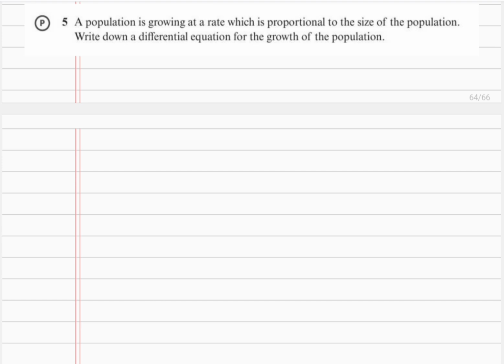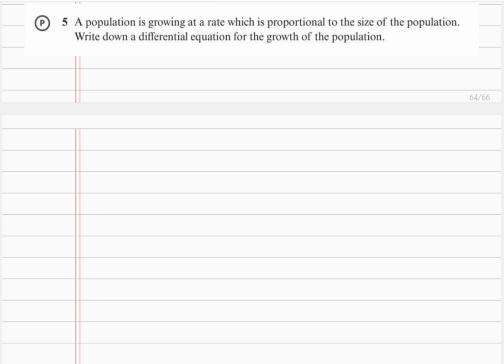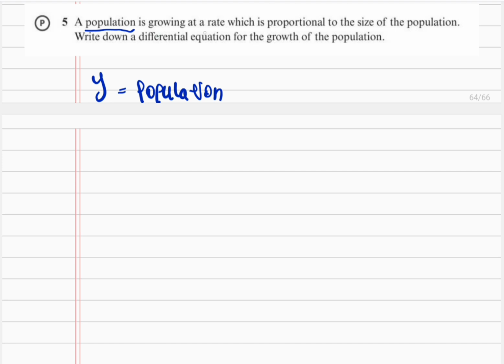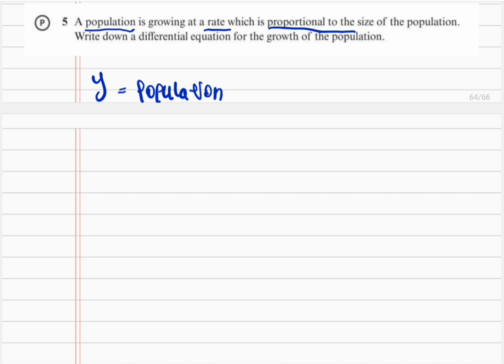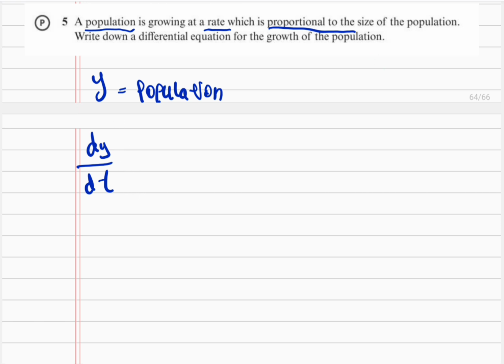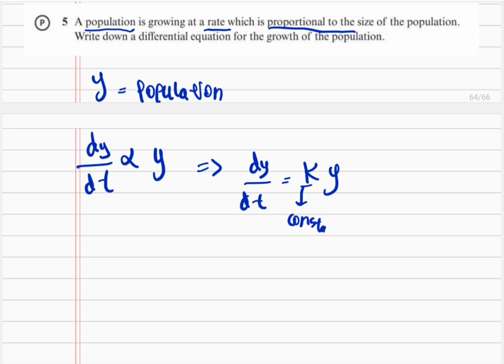Modelling Question- EX 9J Question 5- A-Level Maths Pure 2